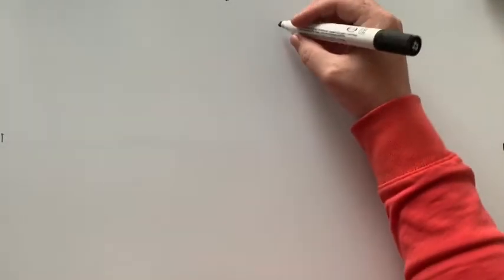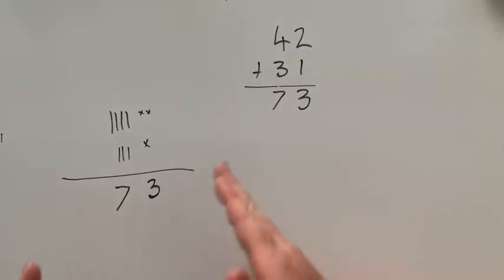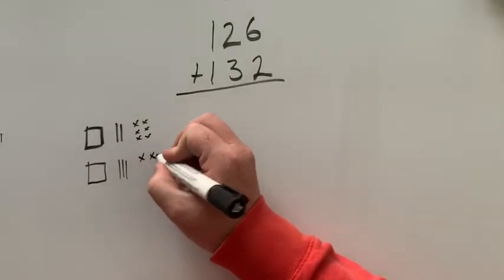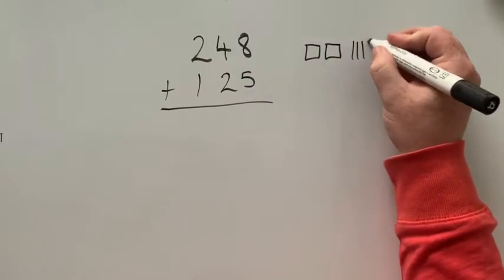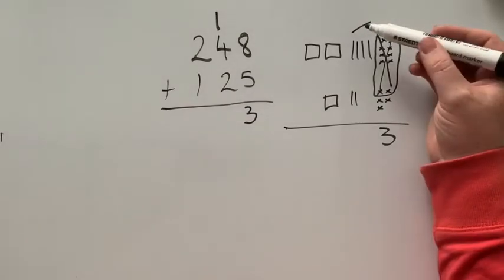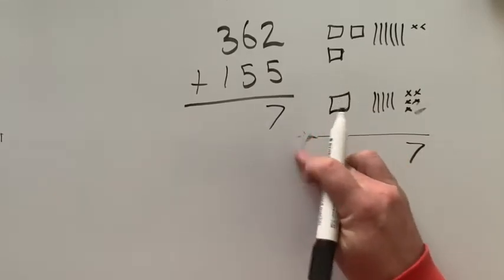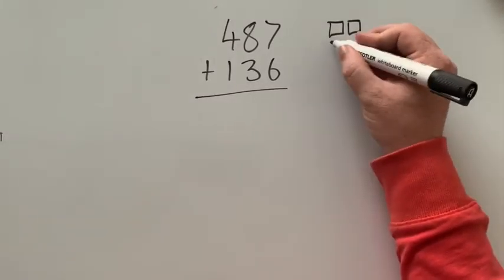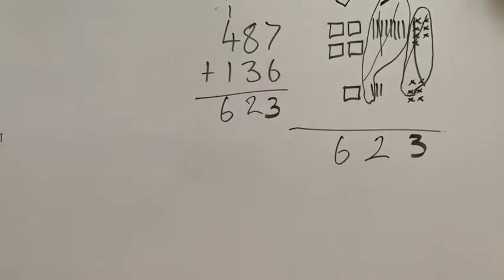Pictorial Representation of Addition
Pictorial representations of the addition algorithm.